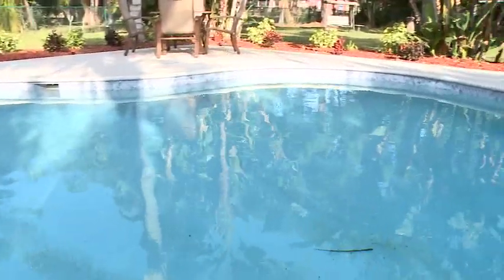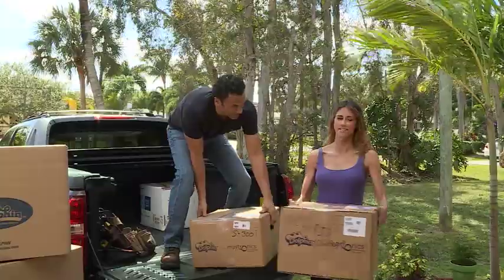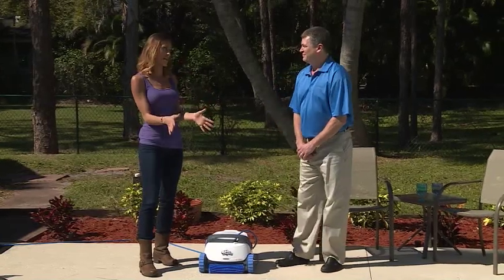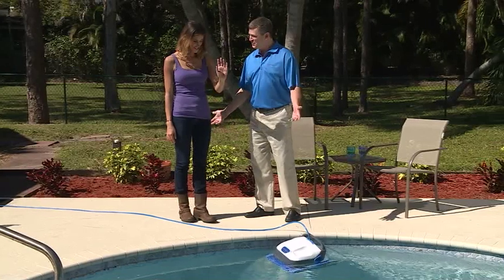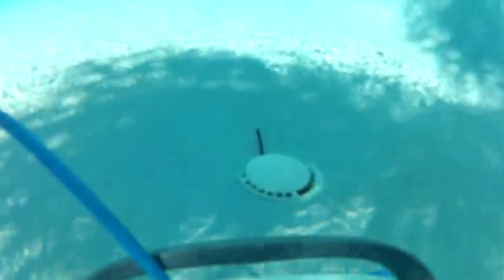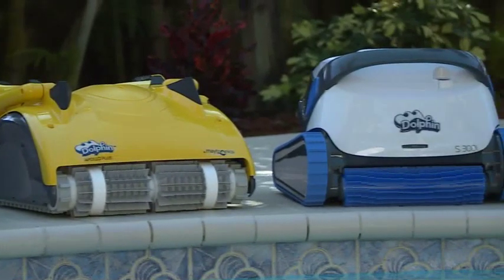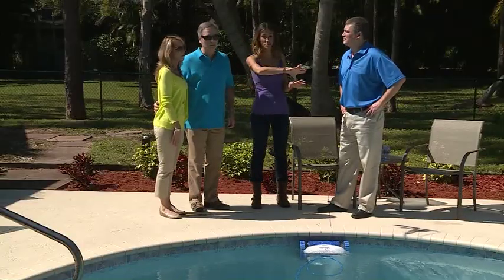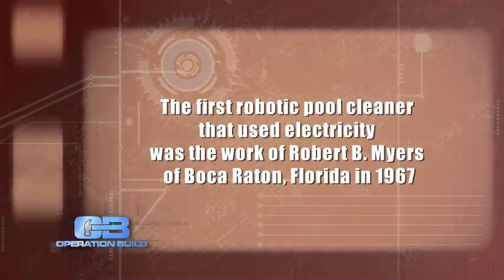S300i Dolphin by Maytronics on History Channel's Operation Build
Maytronics' Dolphin robotic swimming pool cleaners are featured on The History Channel and H2's home improvement show Operation Build with host Alexi Panos! Aired Season 2 on 3/28/15.